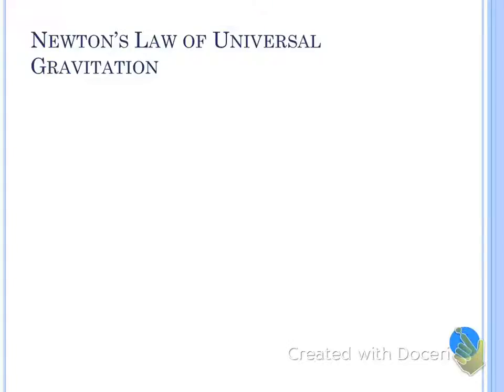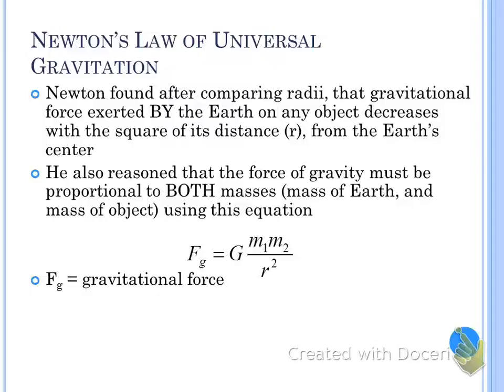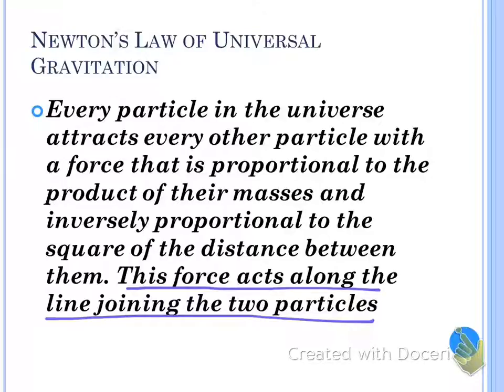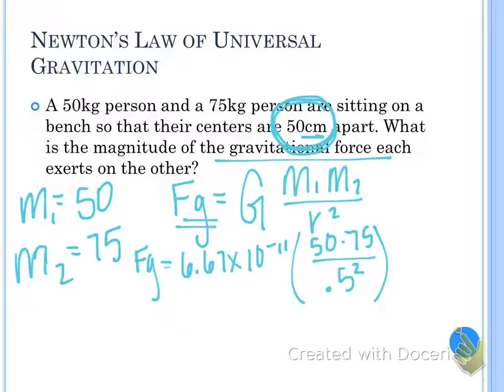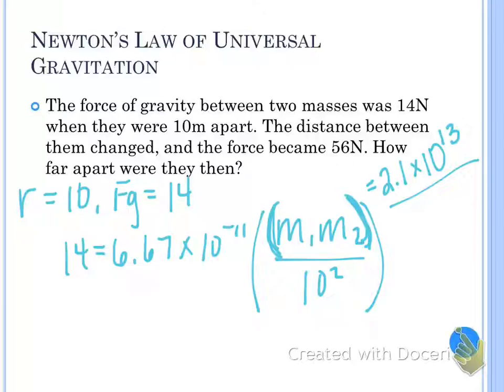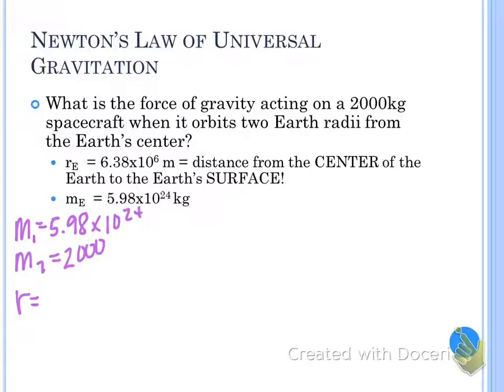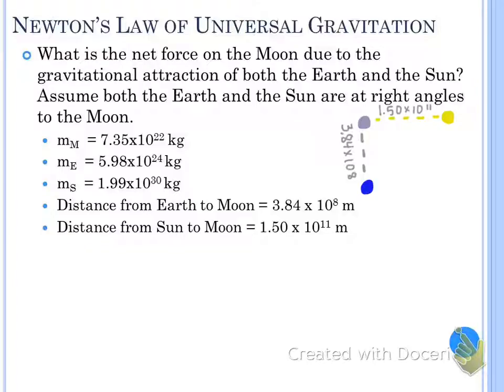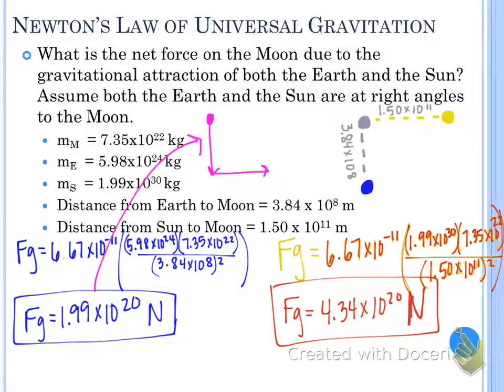HAP Newtons Law of Gravitation 11.17.16